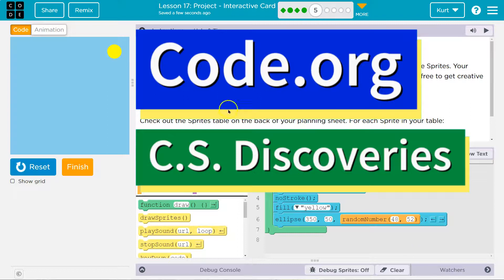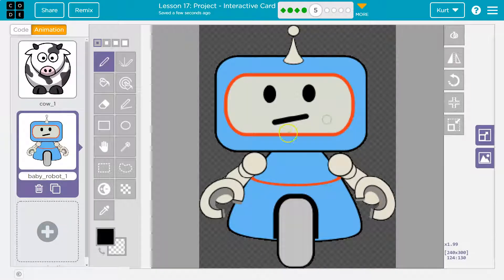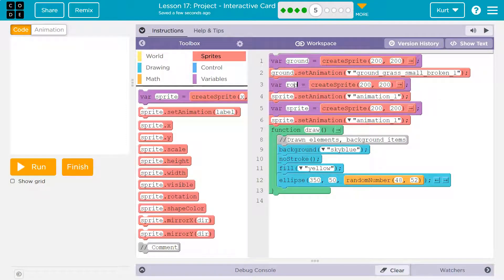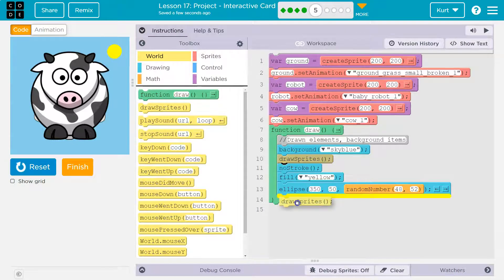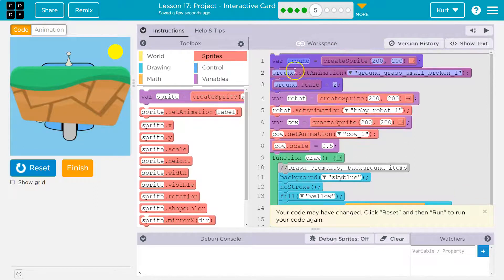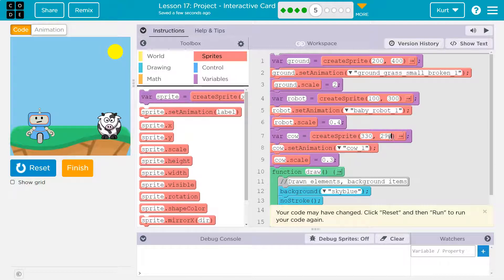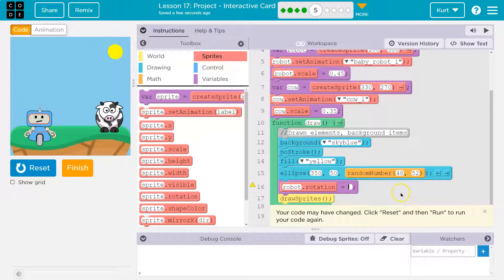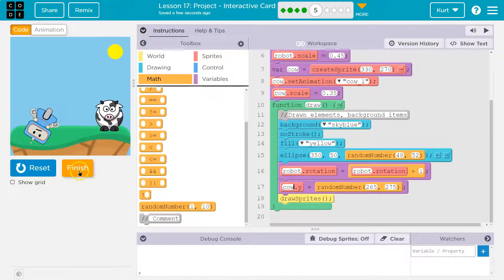Code.org Lesson 18.4 Project - Interactive Card | Tutorial with Answers | Unit 3 CS Discoveries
Project Interactive Card is lesson 17 from Interactive Animation and Games, unit 3 of Code.org's C.S. Discoveries course. This course is often used in middle and high school computer science classrooms. Each part of the course challenges students to accomplish a new task while discovering the principles of computer science. In this video, I walk through step-by-step how to get the right answer for this puzzle. Playlists for the rest of this lesson and for the entire C.S. Discoveries course are linked below.